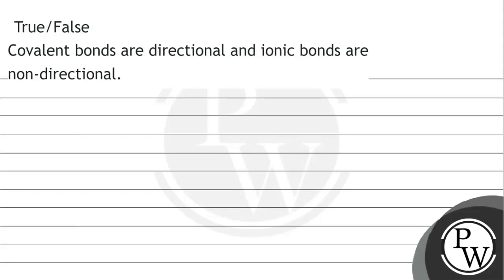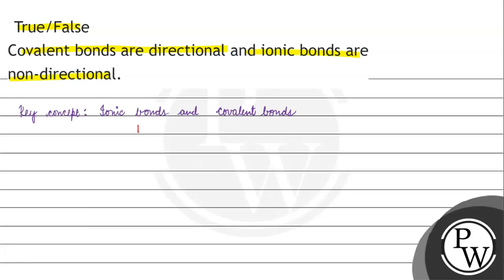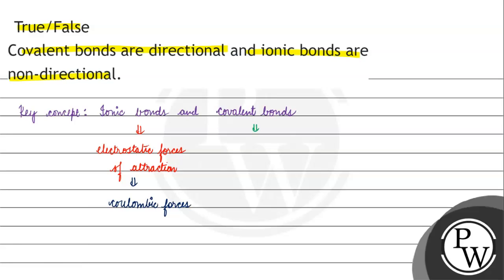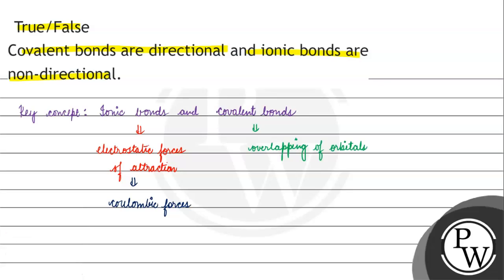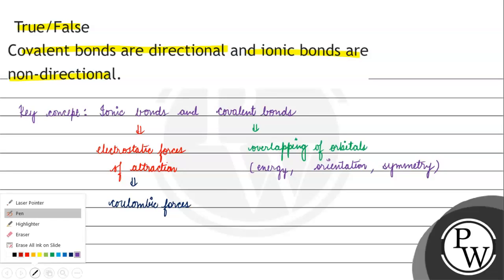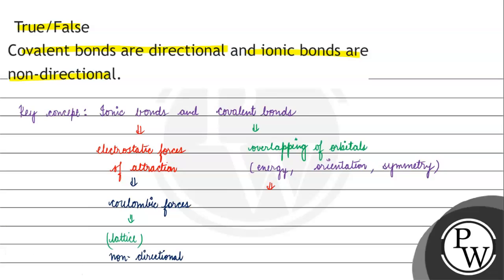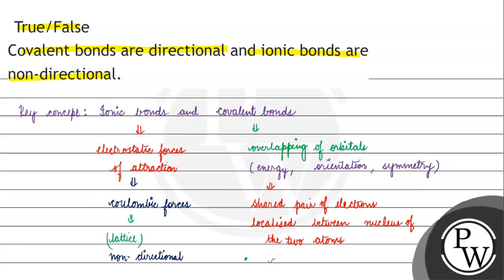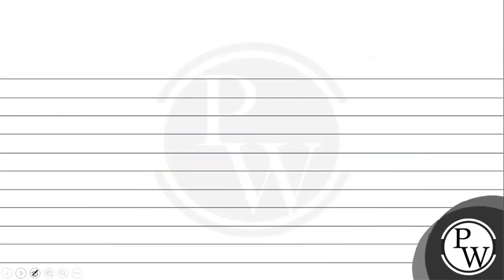True/False Covalent bonds are directional and ionic bonds are non-directional.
True/False
Covalent bonds are directional and ionic bonds are non-directional.